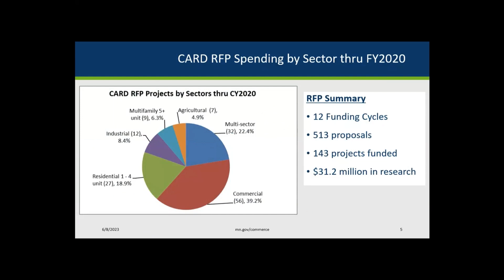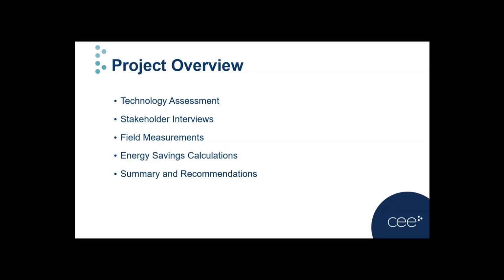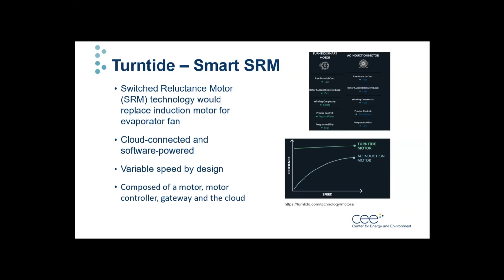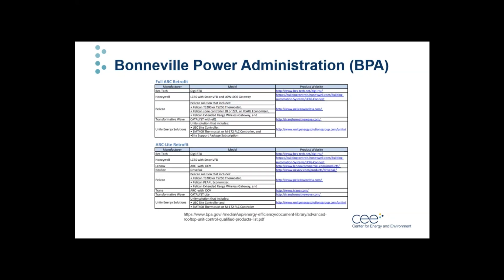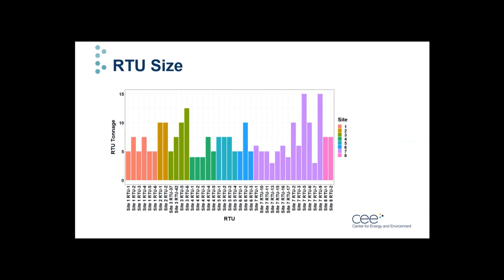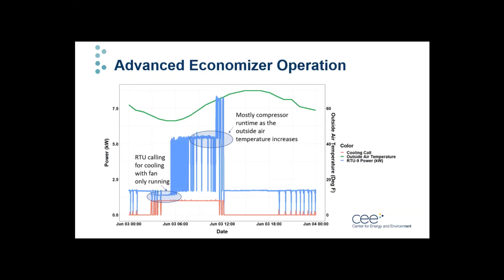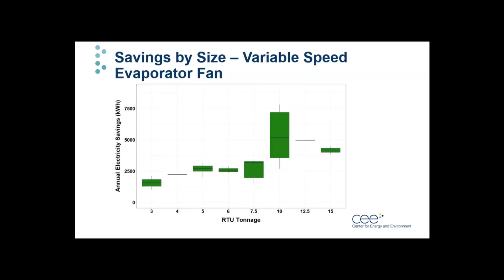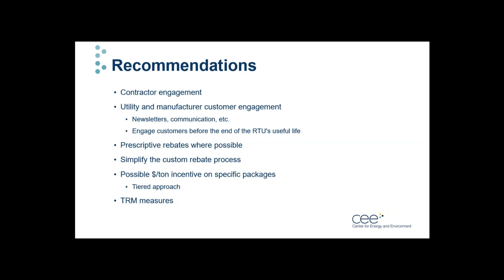Overcoming the Market Barriers for roof top unit RTU Retrofit Enhancement